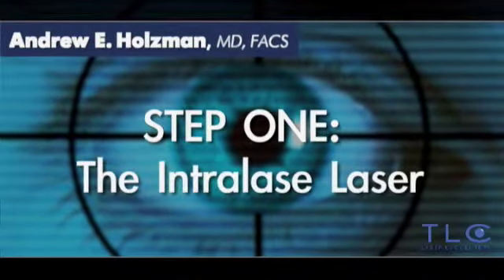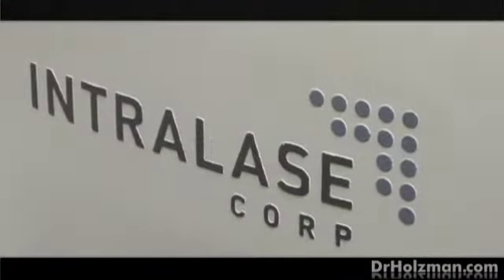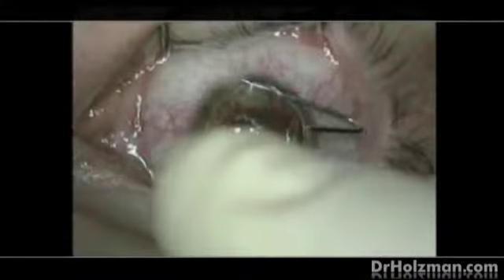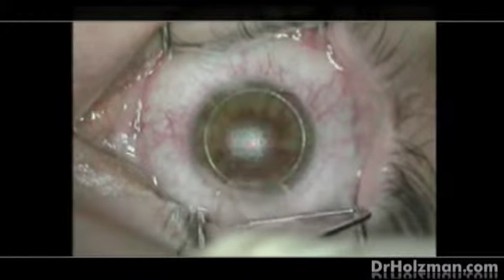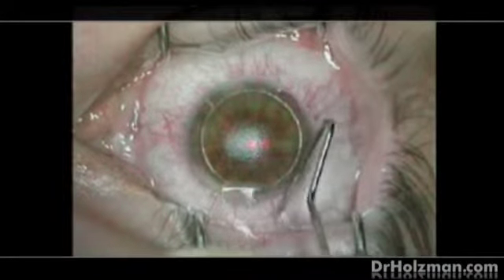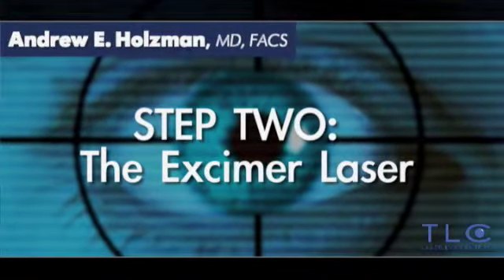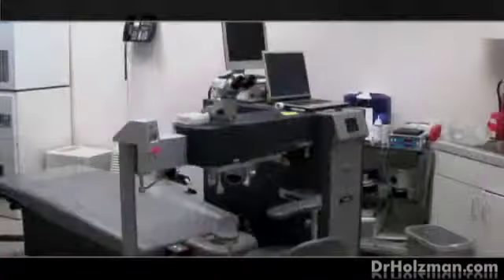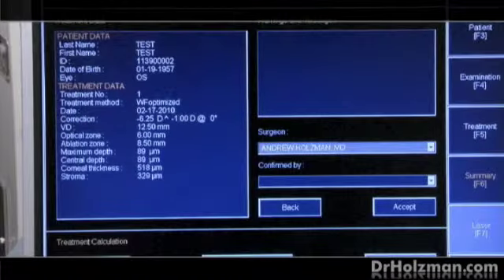LASIK in Virginia & Washington DC - Before, During & After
At TLC Laser Eye Centers in McLean, Virginia, Dr. Andrew Holzman performs laser vision correction. Here, Dr. Holzman discusses what patients can expect before, during, and after their LASIK surgery procedure. If you are looking for a qualified eye surgeon to perform your LASIK or laser vision correction in Virginia, Maryland, or Washington DC, contact TLC Laser Eye Centers or visit our

You may contact Dr. Andrew Holzman at:
TLC Laser Eye Centers - Tysons Corner
1750 Tysons Boulevard, Suite 120

1750 Tysons Boulevard, Suite 120